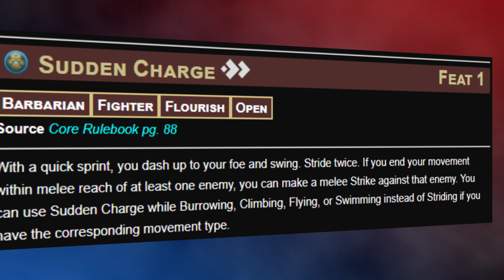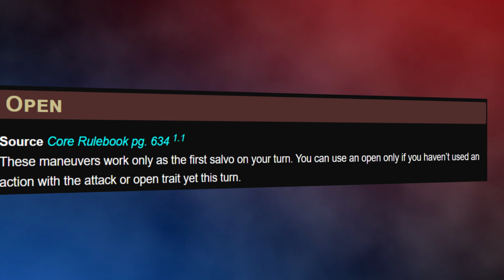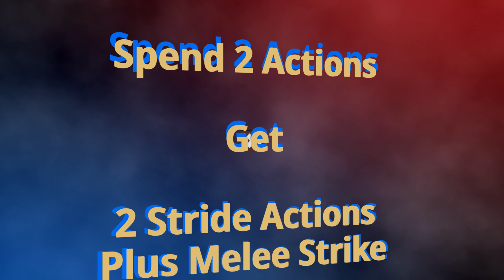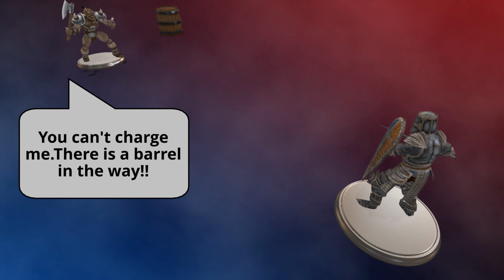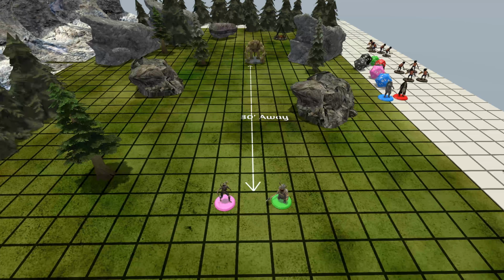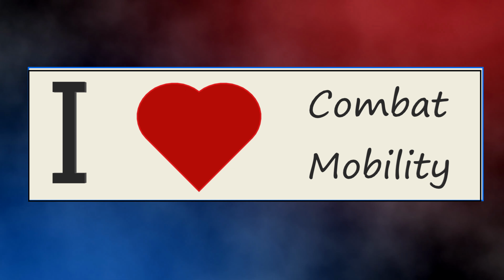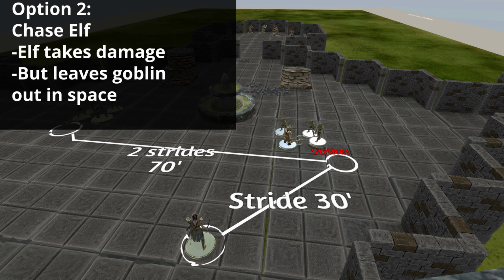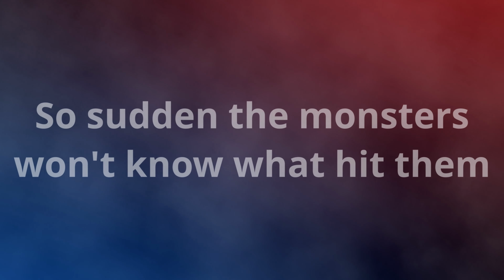Sudden Charge: PF2E Feats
A look at sudden charge in Pathfinder Second Edition.  Does your barbarian or fighter need this feat?  What can you do with it?